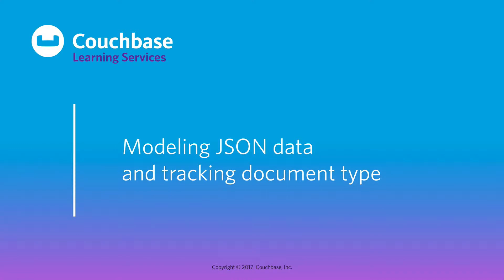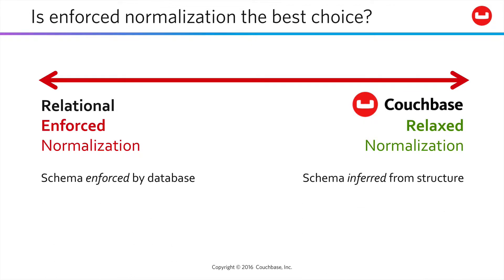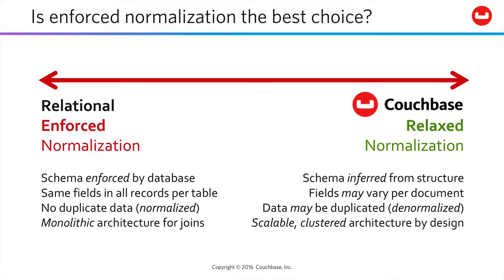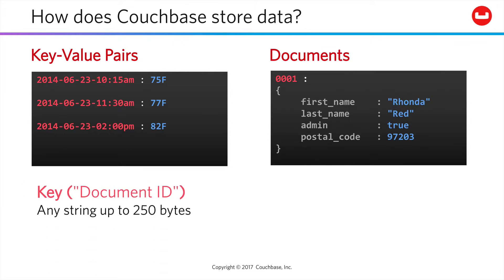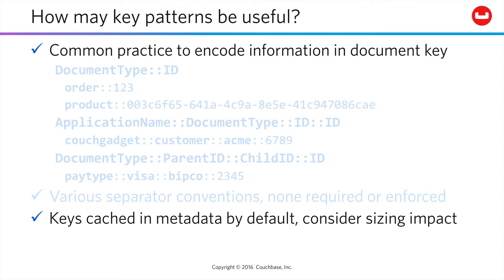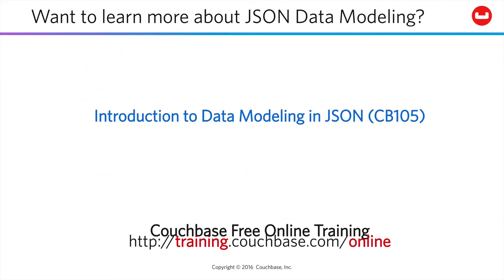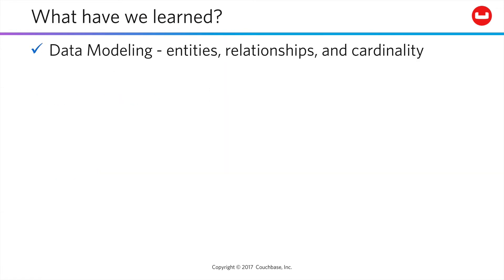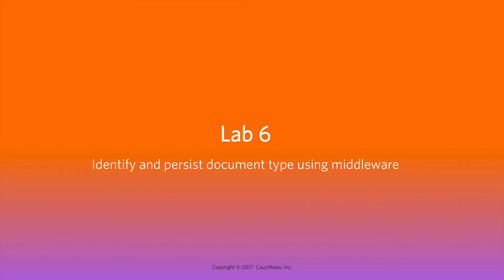CB130p Lesson 6 - Modeling JSON data and tracking document type